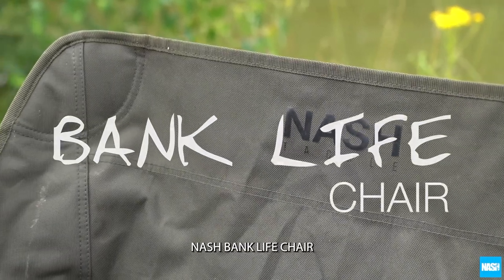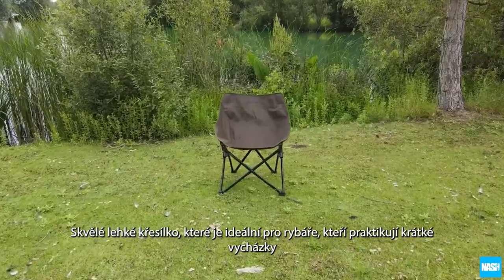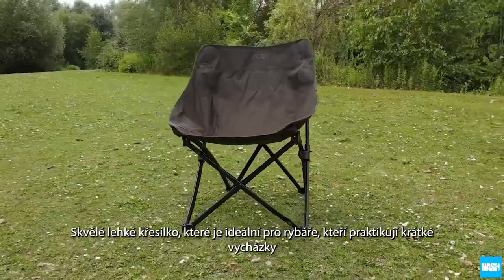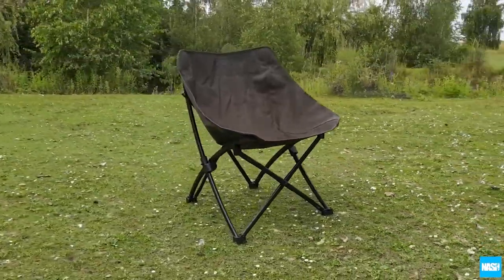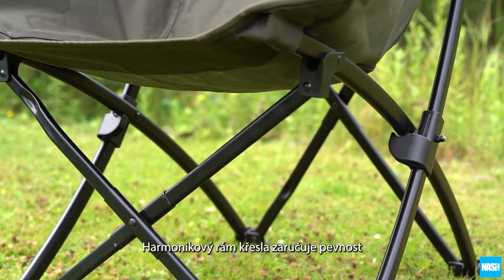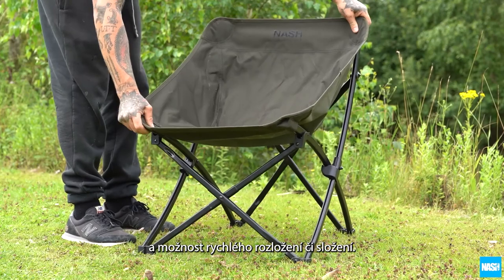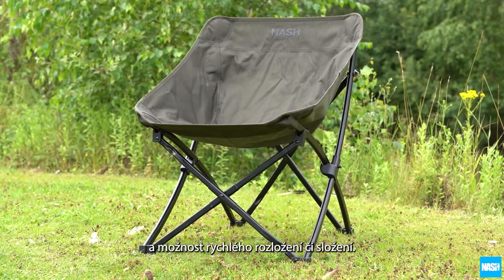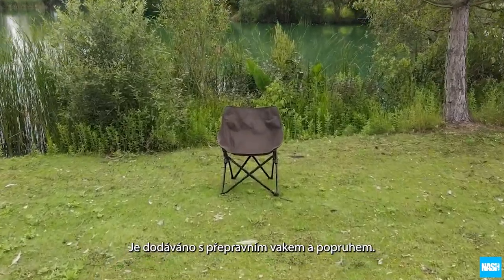NASH BANK LIFE CHAIR T1226